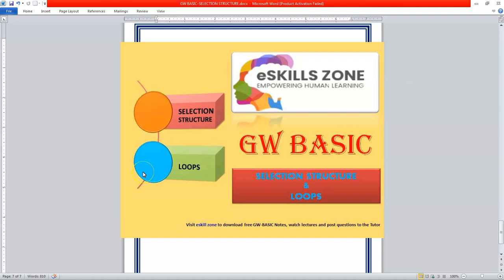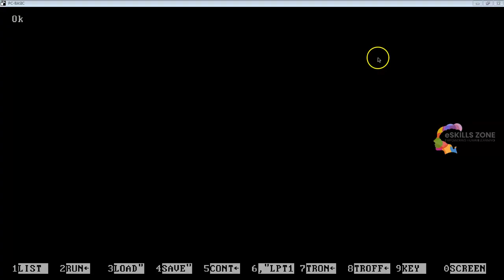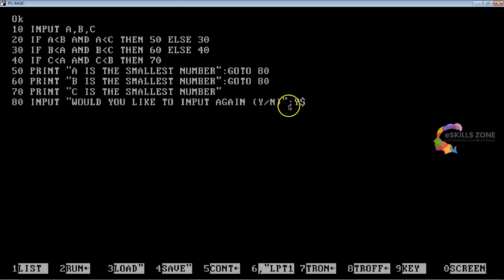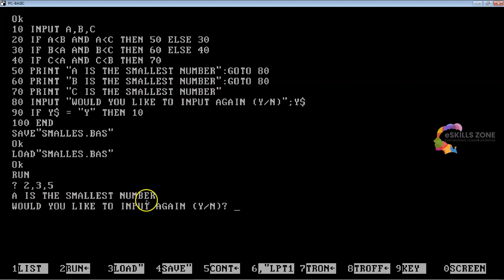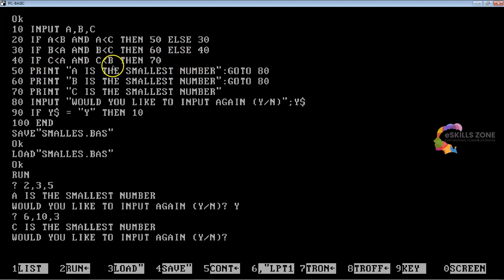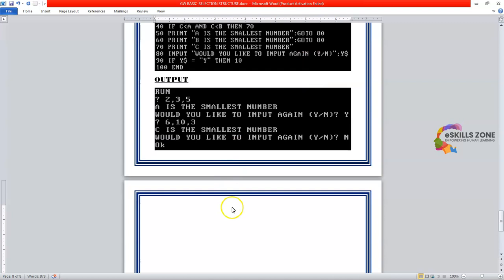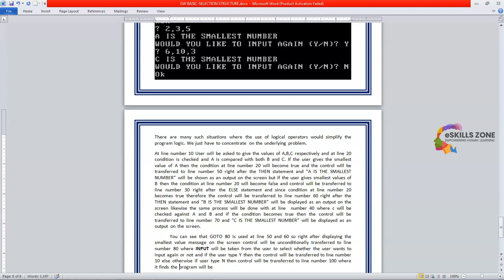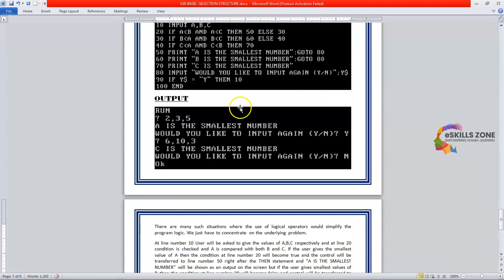Lecture 4 USE OF LOGICAL OPERATORS WITH IF THEN ELSE